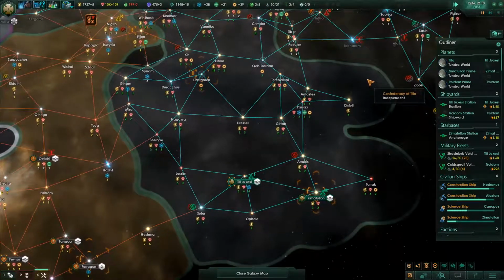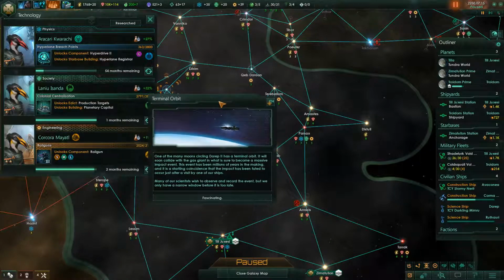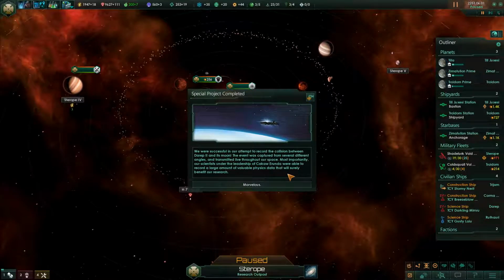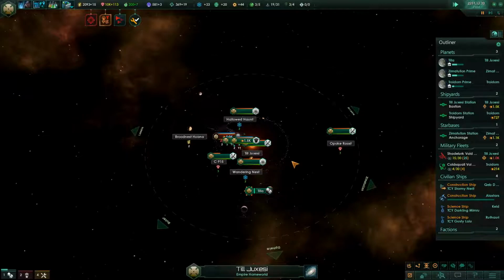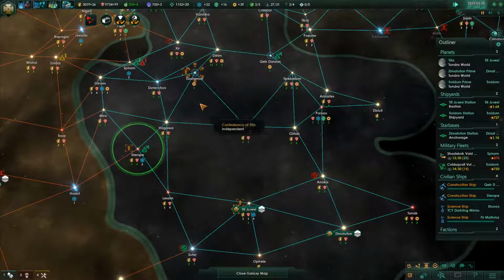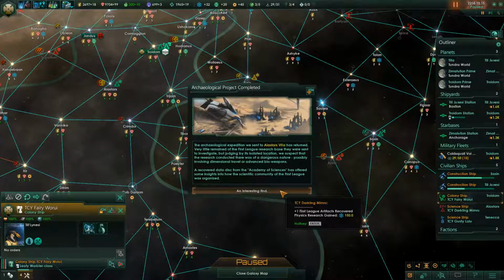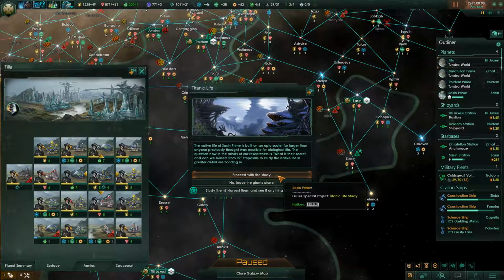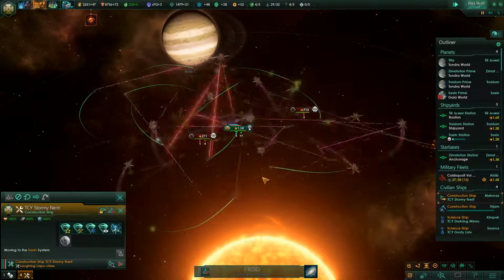Stellaris Ep4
Please note, there is no game sound in this episode as OBS messed up, not due to scientific accuracy.